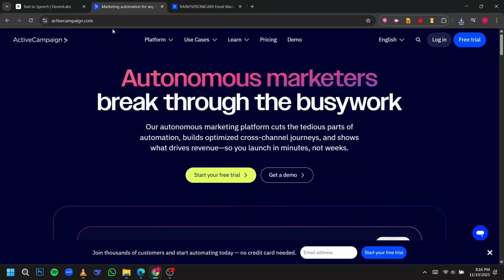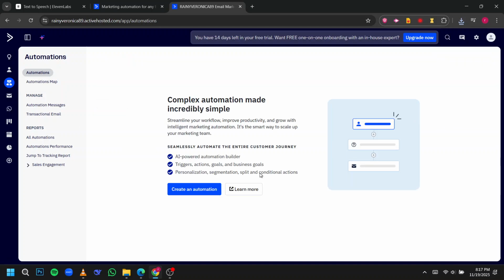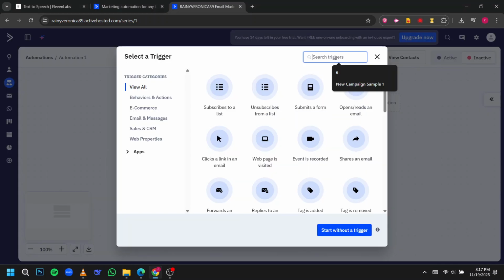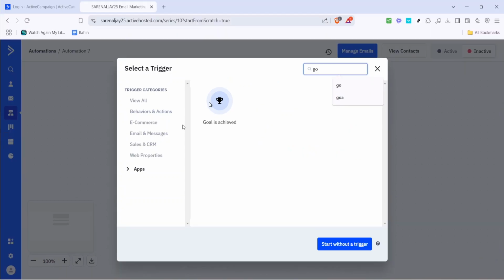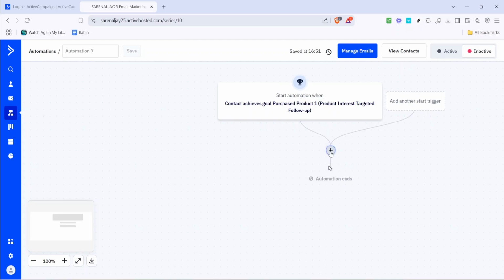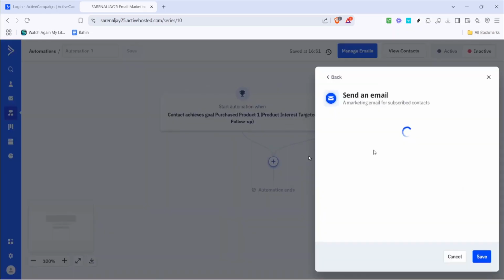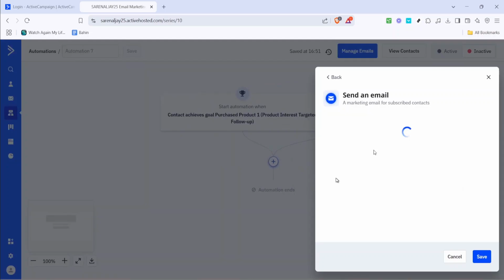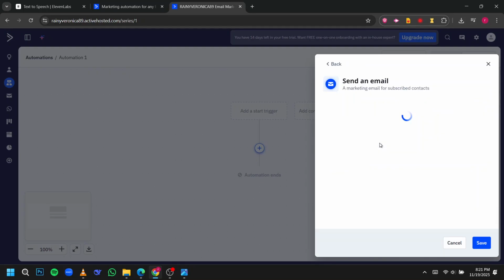How To Use Activecampaign Goals - 2025 (fast & Easy)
How to Use Activecampaign Goals
In this video, you will learn **how to use ActiveCampaign Goals** to track your marketing success effectively. We show step-by-step how to set goals, monitor customer actions, and improve campaign performance. This tutorial also includes tips on automation, engagement tracking, and optimizing your email marketing strategy with ActiveCampaign.